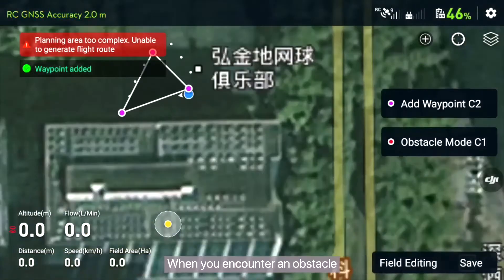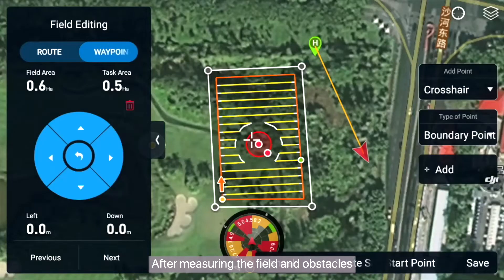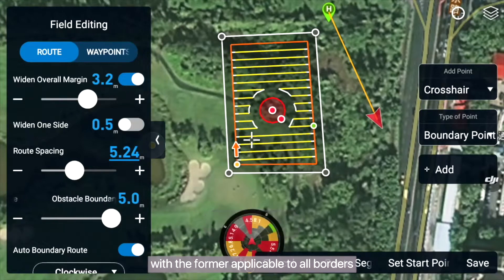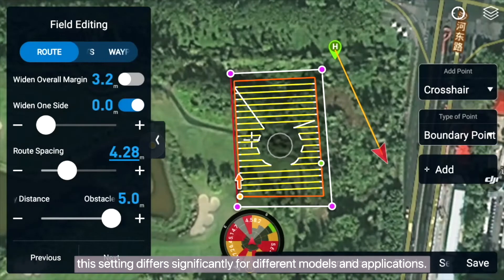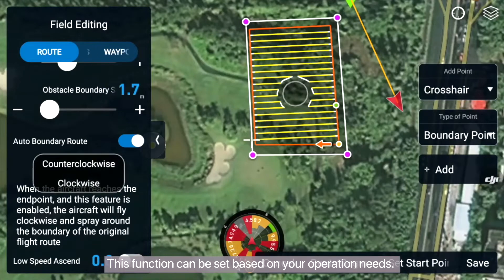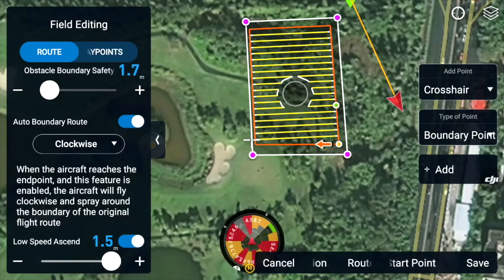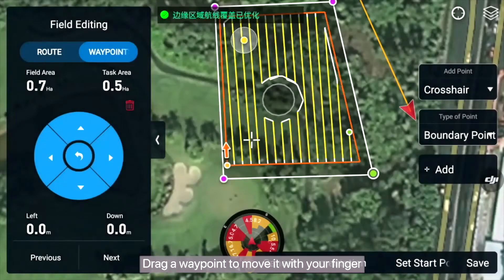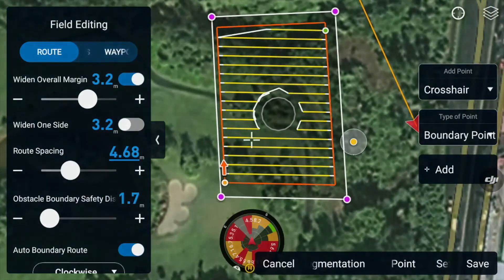Tutorial - Planeación y Edición de Rutas Autónomas con la Aplicación Agras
Una guía para la planeación y edición de rutas autónomas con la aplicación Agras.

¿Te interesa conocer más? ¿Quieres adquirir tu dron para fumigación agrícola?
¡Contáctanos!